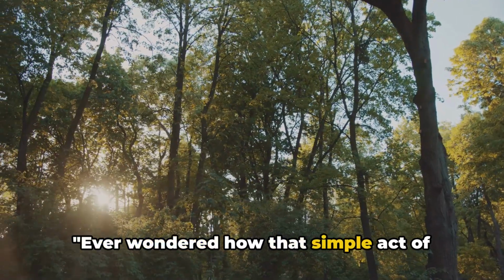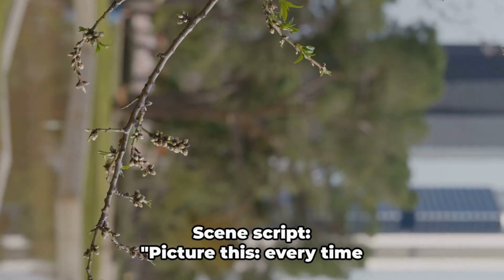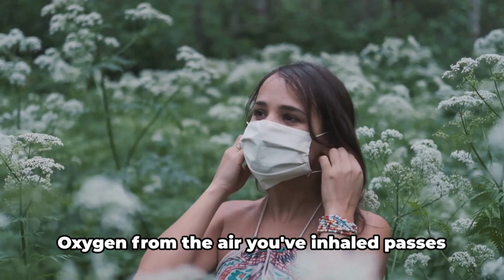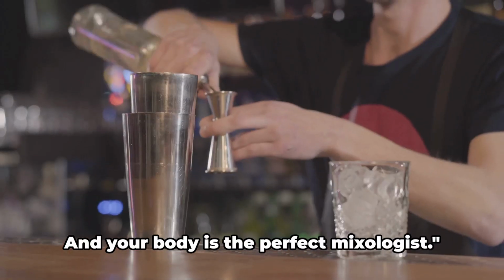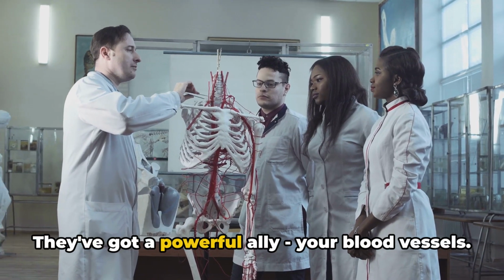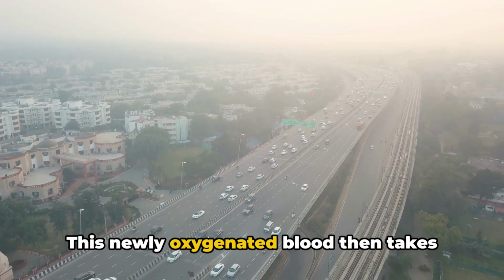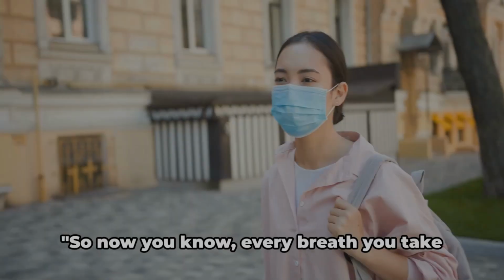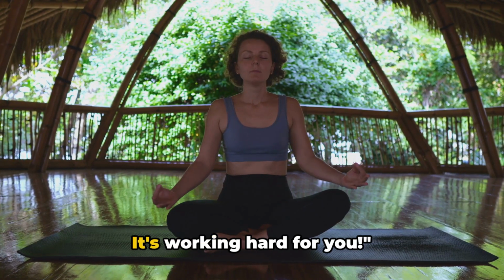Respiratory System 101.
A look at the human respiratory system. Study guide and education.

Comment if it was helpful or if you think anything could have been different.

00:00:00 - The Breath of Life

00:01:00 - Inhale, Exhale

00:03:01 - The Composition of Air

00:04:02 - The Vascular Connection

00:06:10 - Wrapping Up